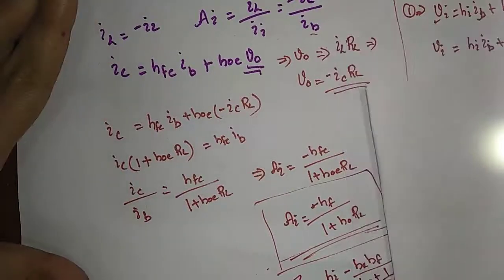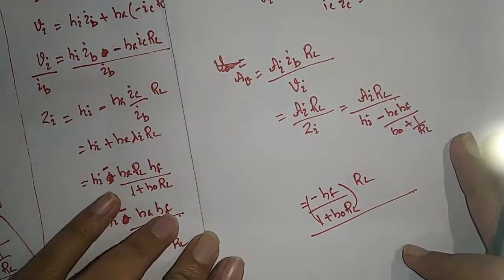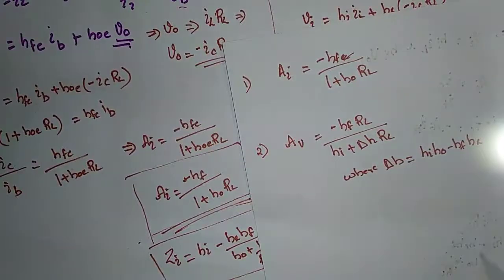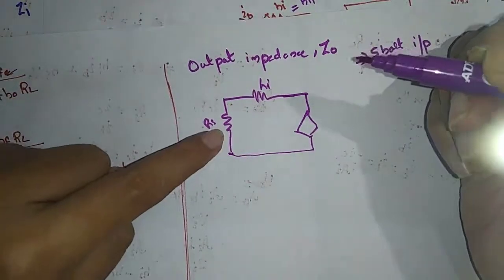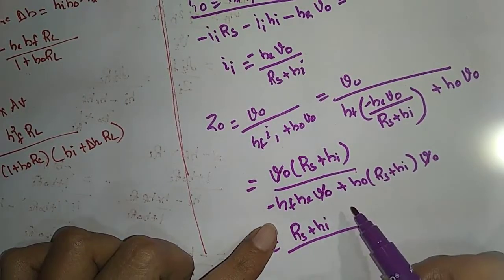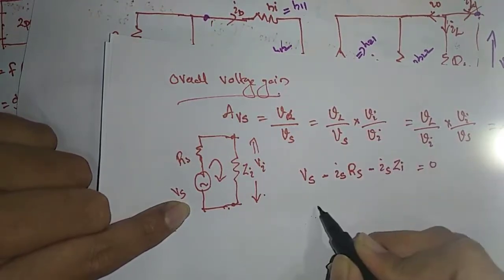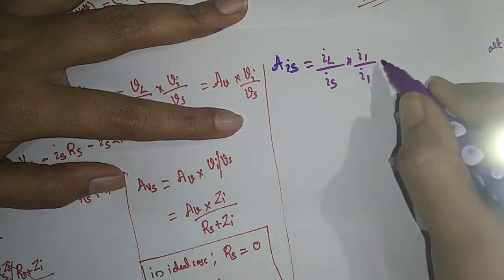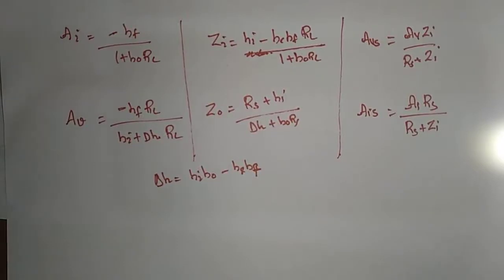Module 1 Lesson 17B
This video gives an idea of hybrid parameters and the hybrid model of BJT
Part A contents
Summary of last class
Calculation of
            1. Voltage gain
             2.Output impedance
            3. Overall voltage gain
            4. Overall current gain